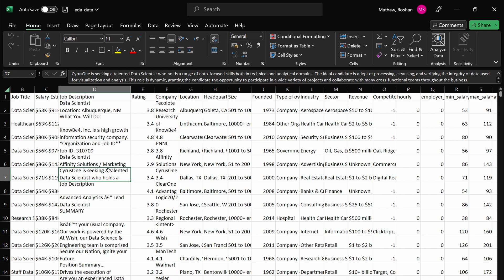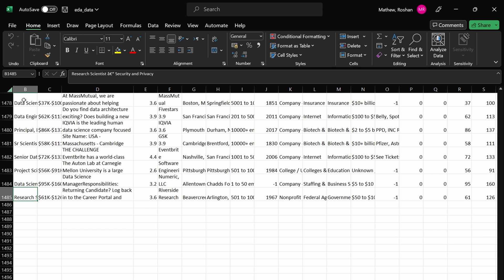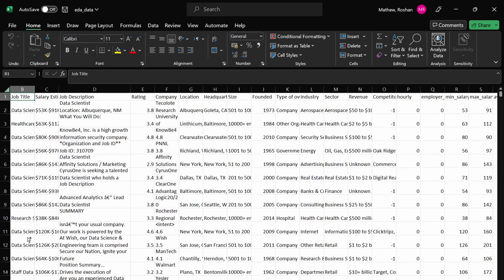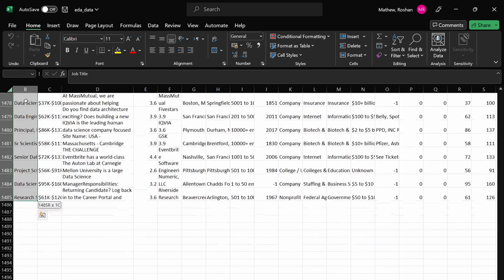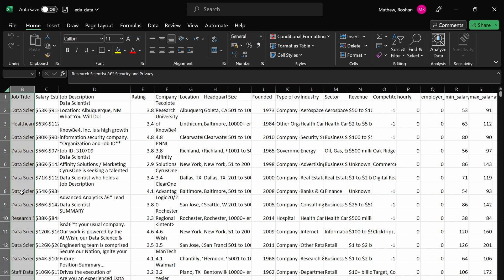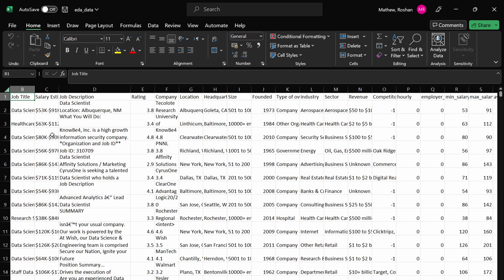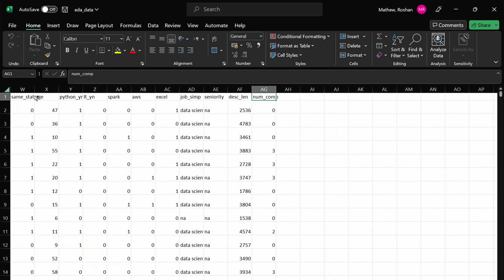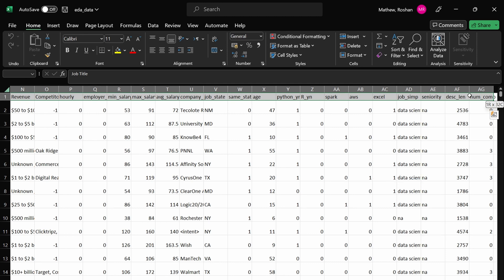ctrl shift arrow in Excel | Excel tips for data selection | Video -1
In this video, we will discuss some excel tips for data selection including the ctrl shift arrow and the ctrl arrow.

The ctrl arrow is used to navigate the data in excel and the ctrl shift arrow is used to select data in excel.

Many thanks for considering my request. – RCM.